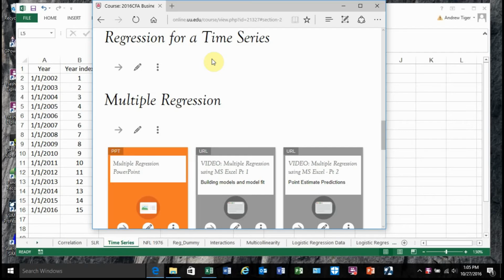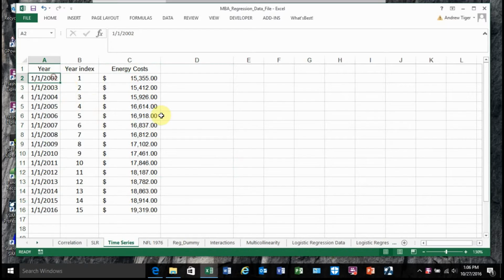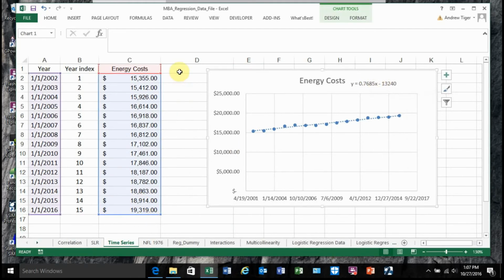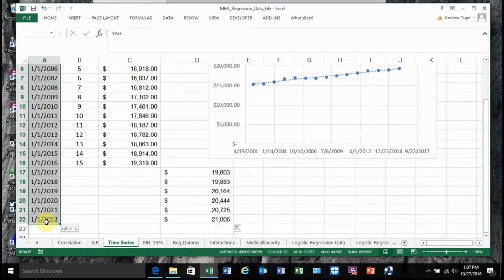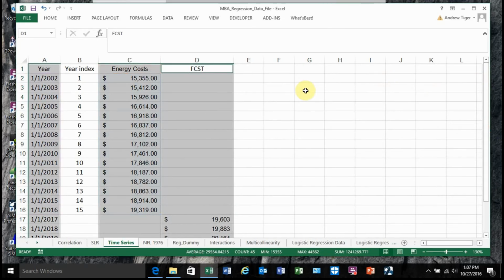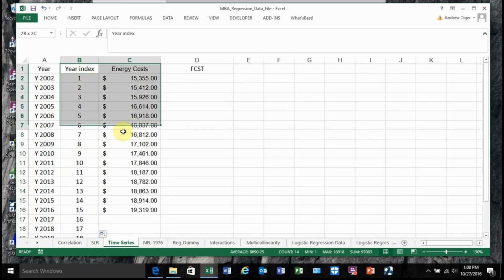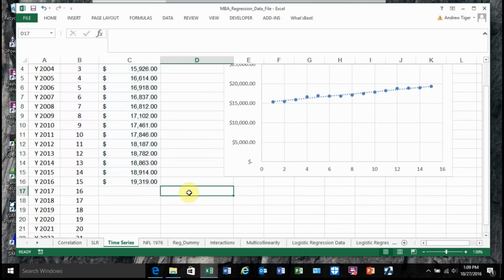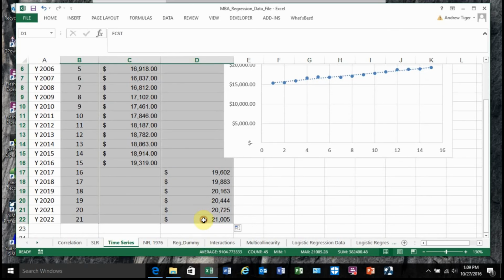Regression - Time Series